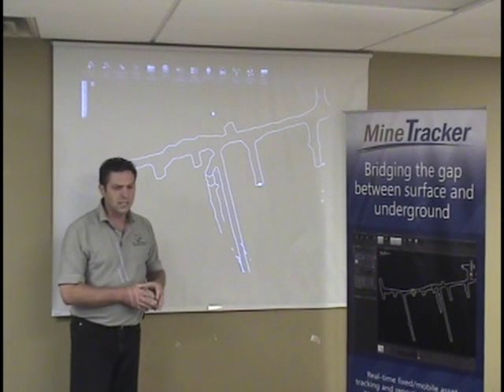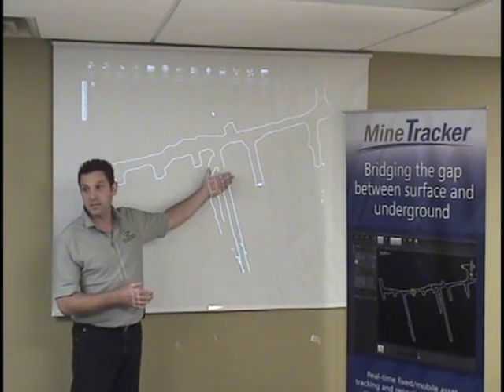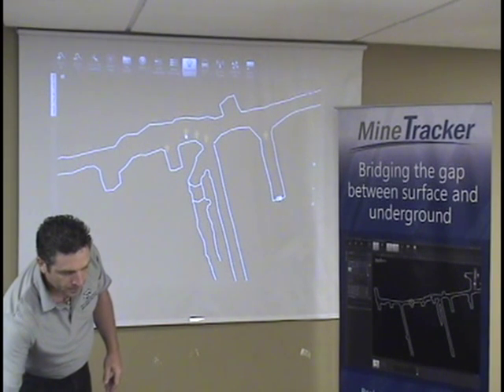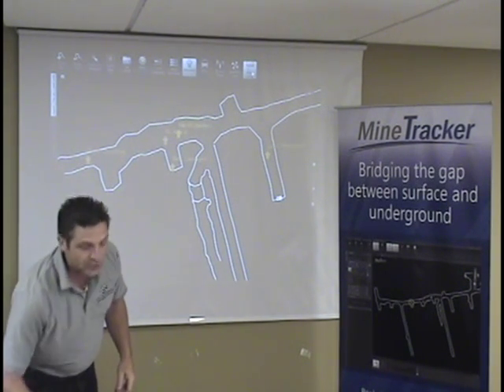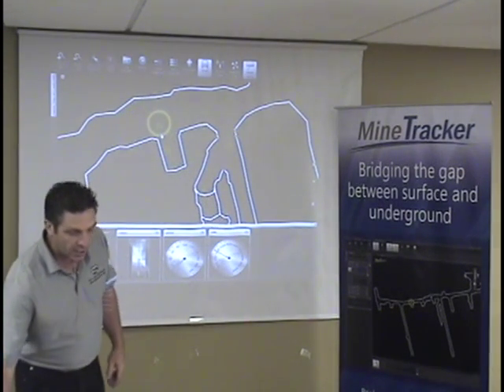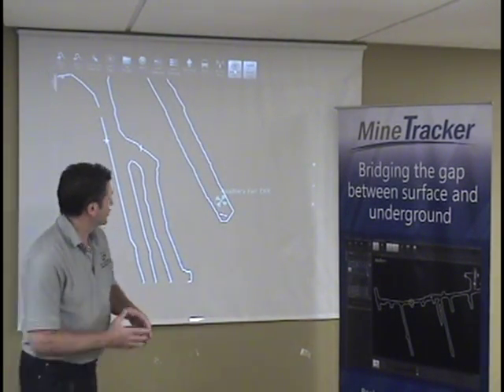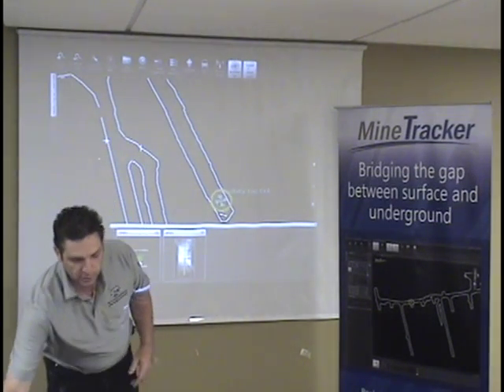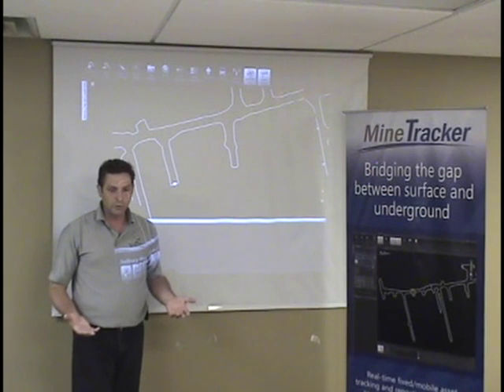MineTracker - Bridging the Gap between Surface and Underground - by FLS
MineTracker:  Bridging the Gap between Surface and Underground.

Fixed/Mobile WiFi or Leaky Feeder tracking and reporting for maximum control and safety of your mine.